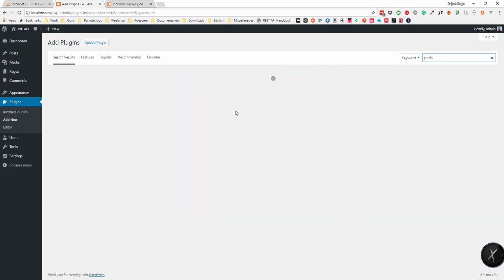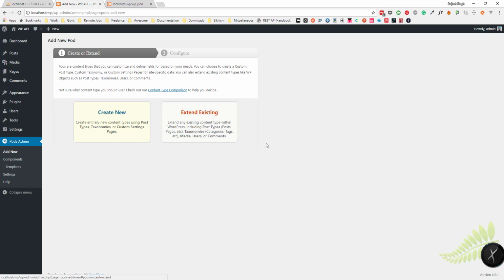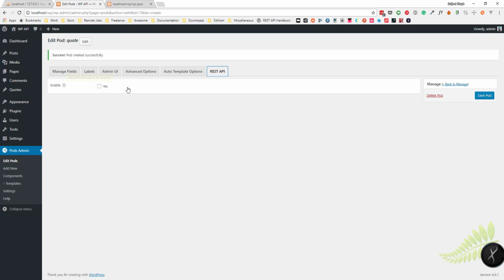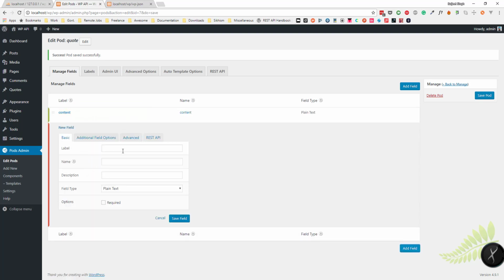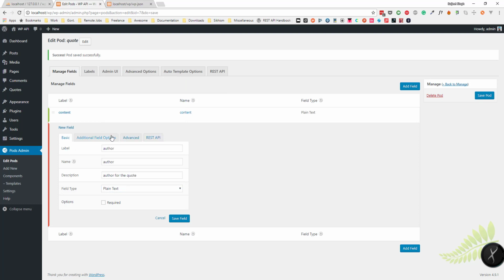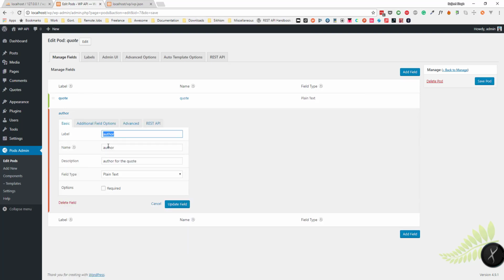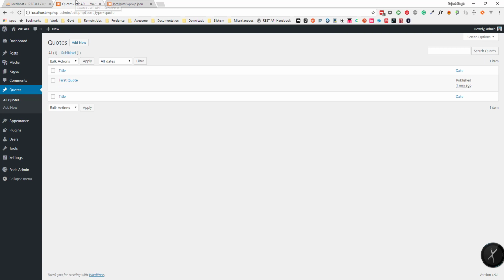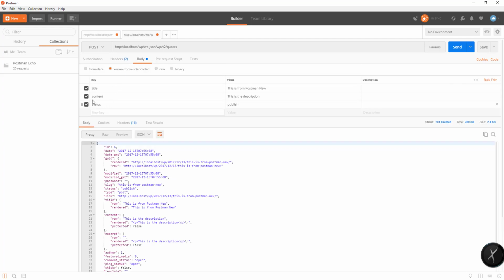Wordpress Rest API and Ionic 3 CRUD [3] - Creating Custom Post Type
In this video, we will see how we can create custom post type in WordPress using pods framework and expose its Rest endpoints.